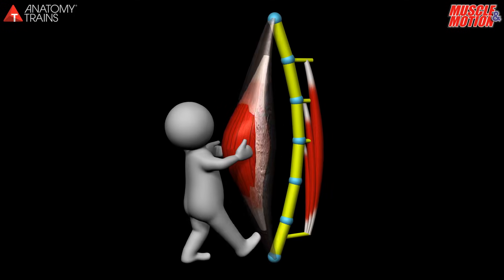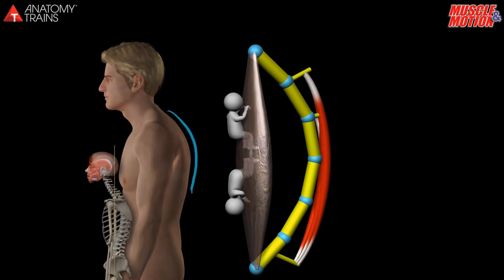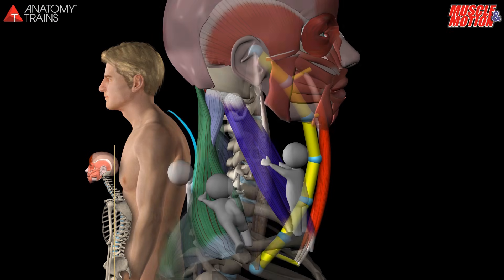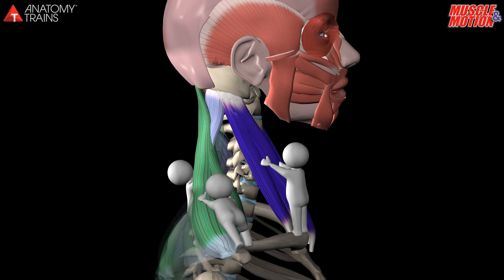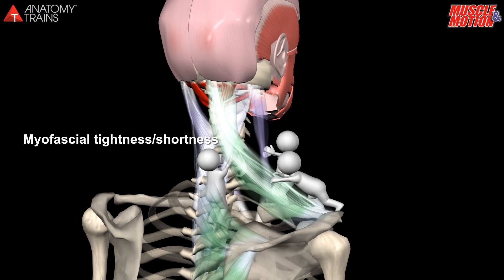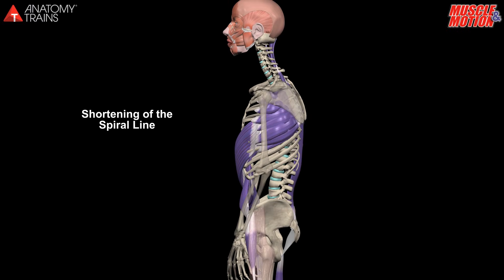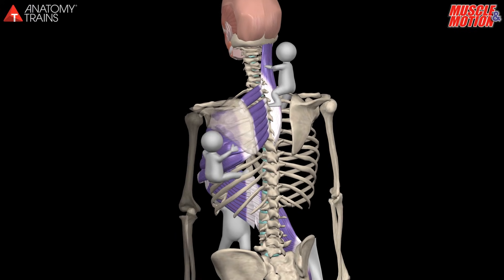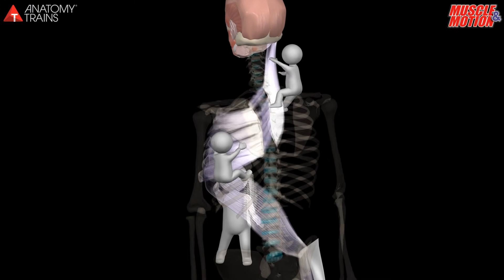Myofacia approach for forward-head posture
Take a look at this unique video we made with "Anatomy Trains" to learn more about the myofascial approach for forward-head posture.

Forward head posture which is usually characteristic of a kyphotic position leads to a change in the alignment and traits of the fascia, which tends to shorten.

"Posture by Muscle and Motion" on the app stores